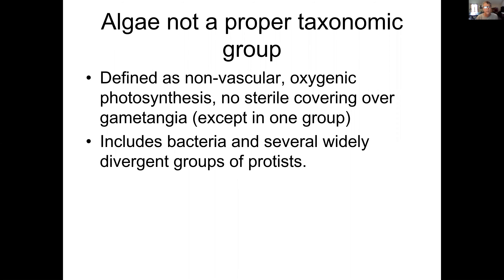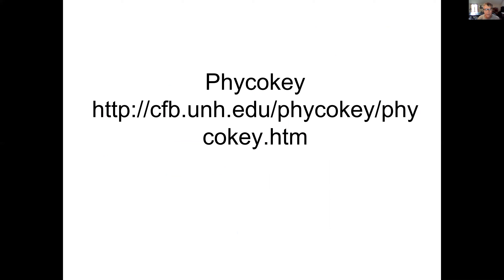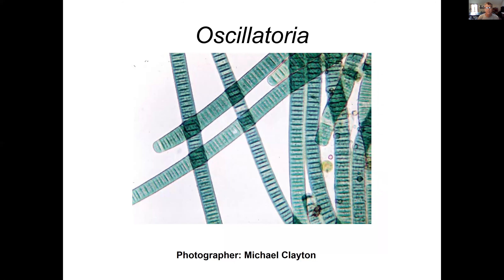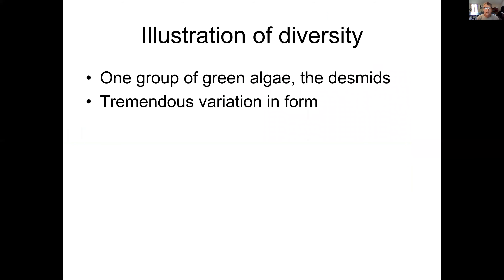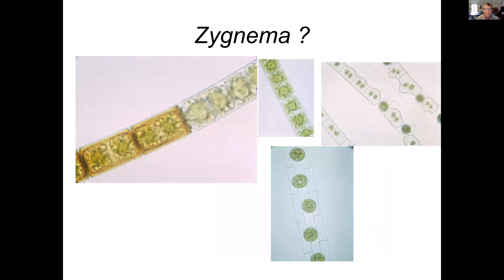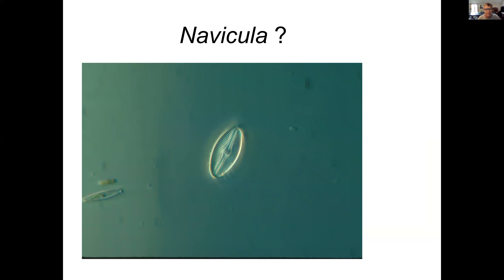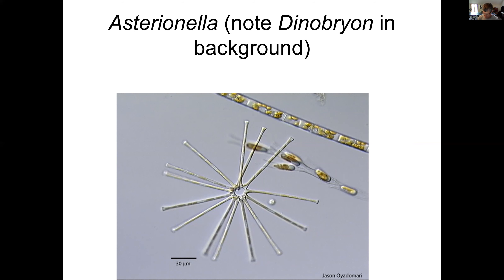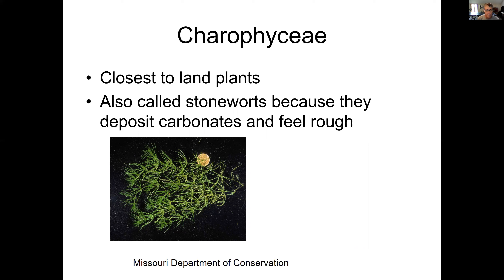algae taxonomy short intro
This is just a video to get students started looking at algae in the microscope and orient them to some of the things that they might see